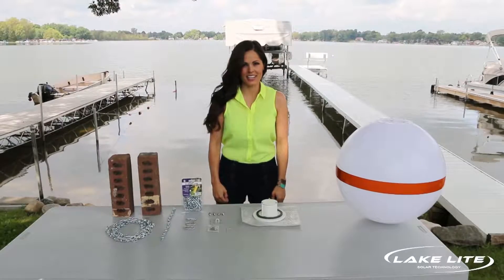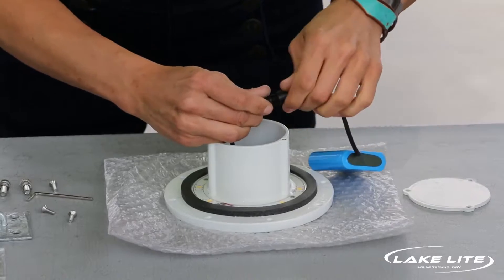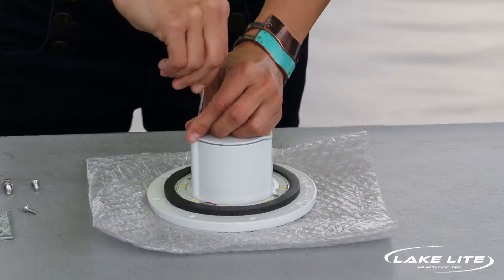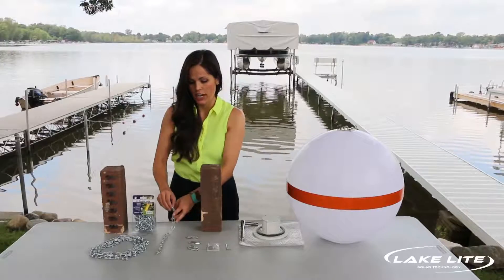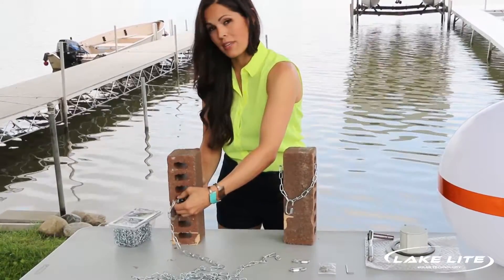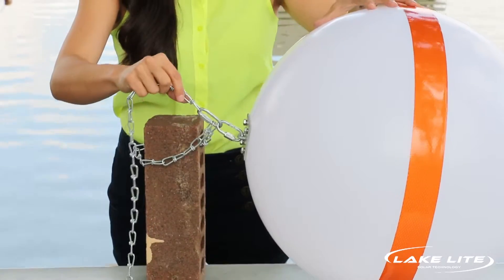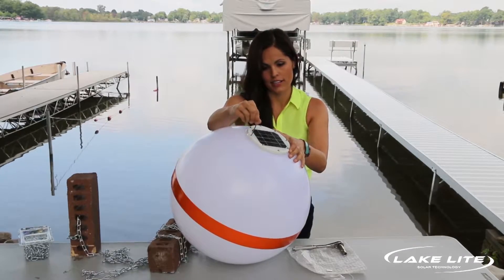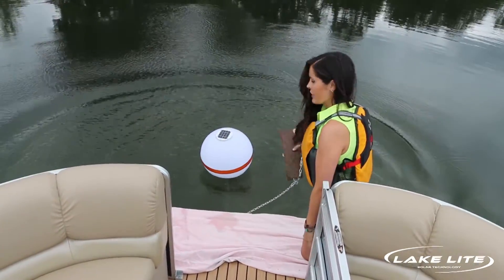Solar Powered Marker Buoy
Solar Powered Marker Buoy (Illuminating)
Summer boating is fun, but with it, so is the certainty of accidents and sundry of foul ups! Avoid nighttime boat-versus-buoy incidents with the Solar Powered Marker Buoy! Keep boaters aware of obstacles or navigational hazards all night long and put an end to embarrassing, dangerous, and expensive mistakes. Change the LED color to blue or amber with a swipe of the magnet to distinguish the buoy from shore lights and find your way home more quickly in the dark!

The Solar Powered Marker Buoy is the foolproof way to mark your shoreline, swim area, and other obstacles. The powerful and bright Solar Illuminating Buoy Marker will keep swimmers, docks, and obstacles, safe from boaters during the day and at night! Perfect for finding your way home at night after an evening boat ride! The fun doesn't stop there! This solar illuminating buoy marker is equipped with Lake Lite's new patent-pending magnet technology! Swipe the magnet over the solar panel at night to change between 7 brightness levels for user adjustable brightness and run times. Hold the magnet for 5-seconds and you can change between White, Blue, or Amber illuminating LEDs! That's right, a simple swipe and you can adjust the brightness/run time and buoys illuminating color!
The powerful solar panel of the Solar Powered Marker Buoy collects the suns energy during the day. At night the integrated circuit automatically turns on the super bright LED which illuminates the entire body of the buoy. The Solar Powered Marker Buoy is a unique product with multiple features that will enhance the safety of any marine area.